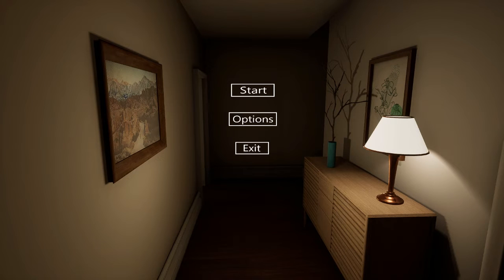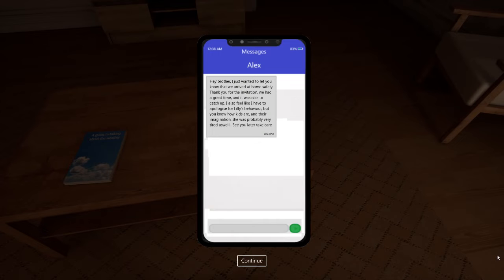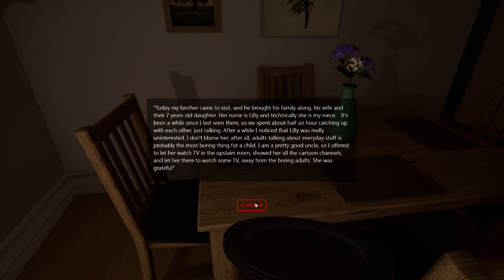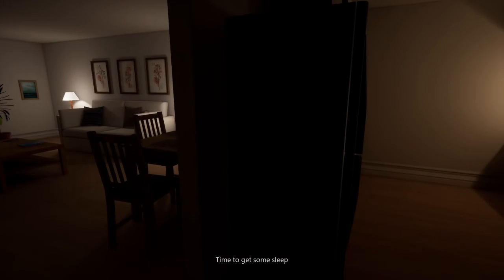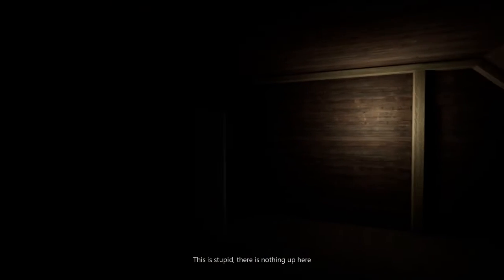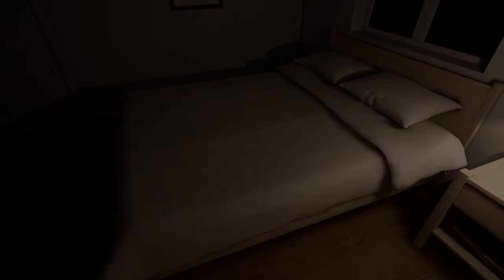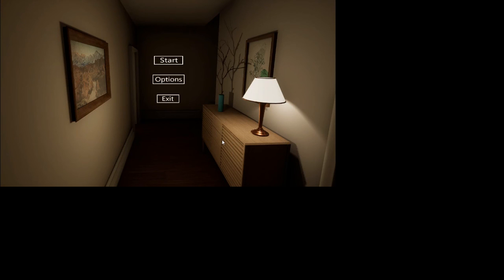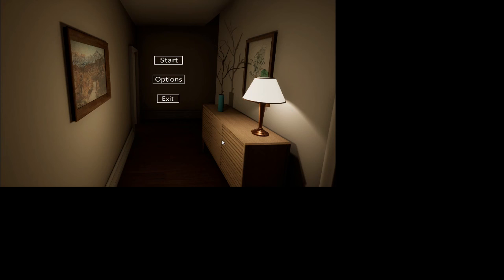There is a Man in the Attic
A short horror game really, really thick on the atmosphere.  Pretty spoopy.
First time playing horror in a long time, and I'm pretty easy to scare, so decided to record myself playing it. Was pretty fun.